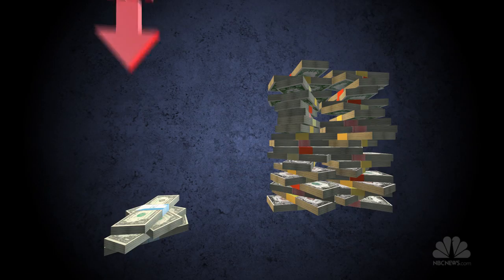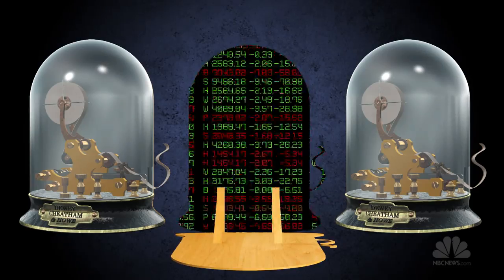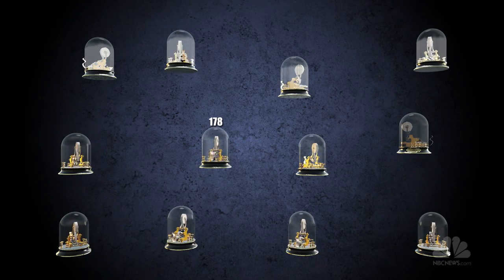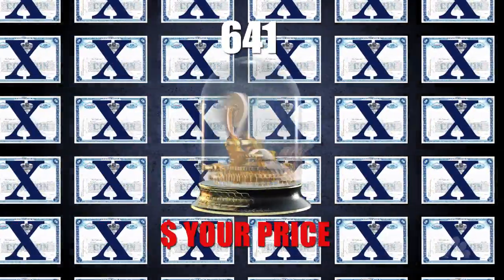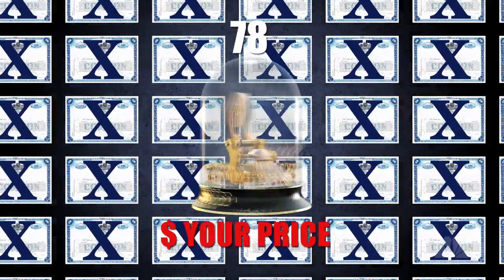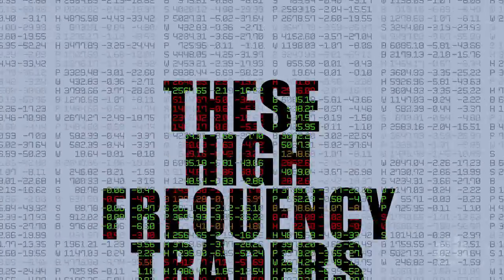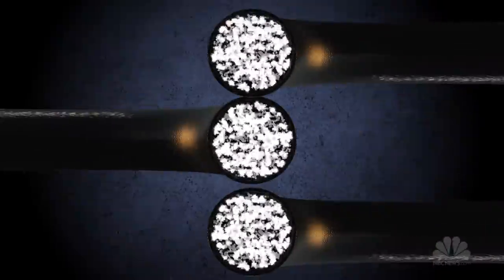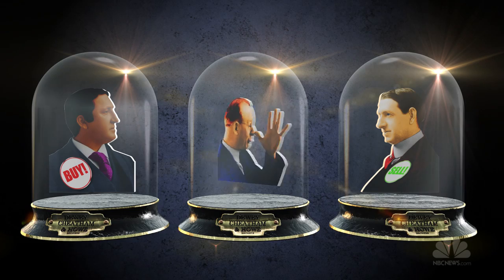Explained: High Frequency Trading | Show Me | NBC News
How do you catch the highs and lows of the stock market? Learn about the crazy world of high frequency trading right here!